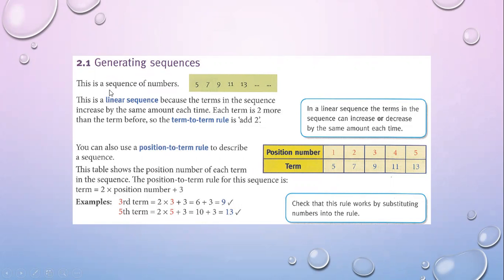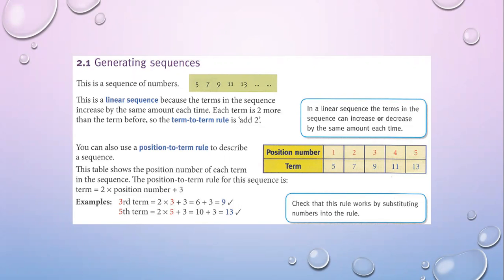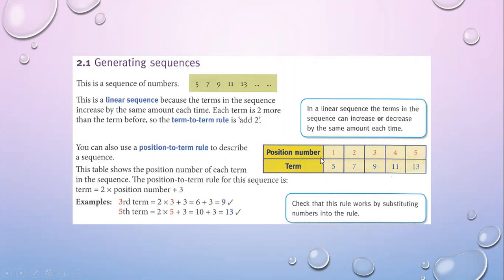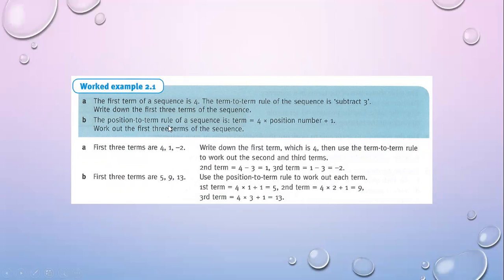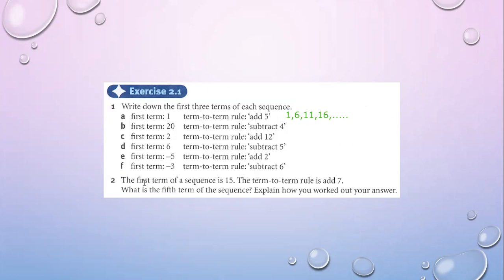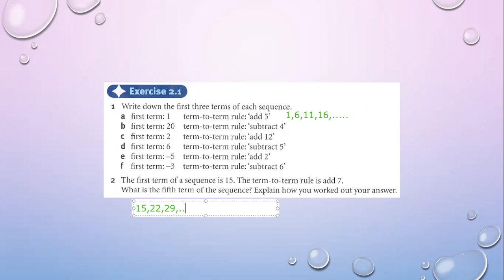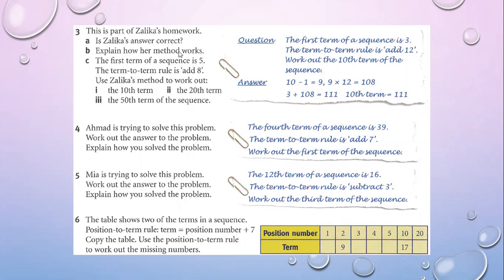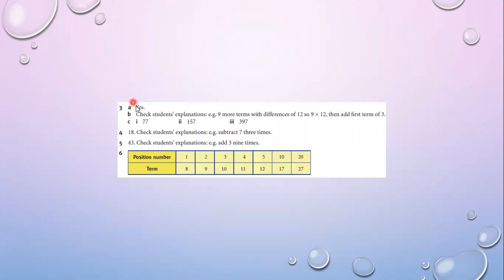Generating Sequences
grade 8 week 3 lecture 3